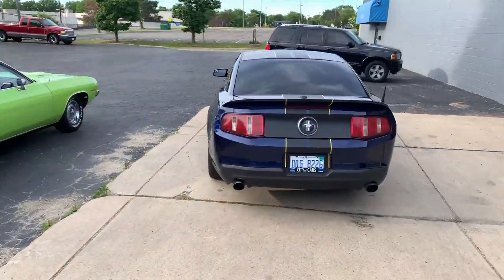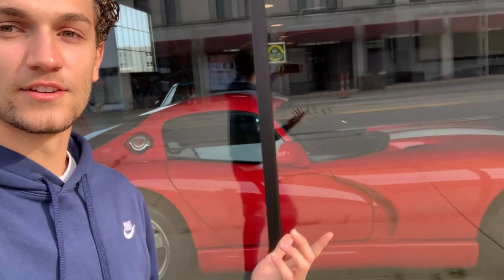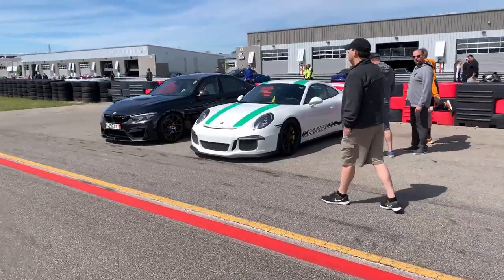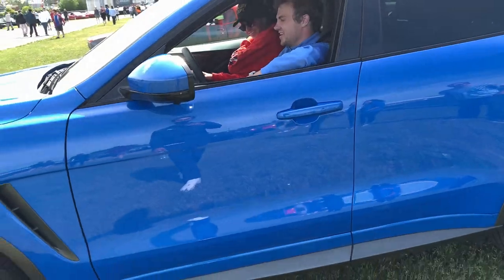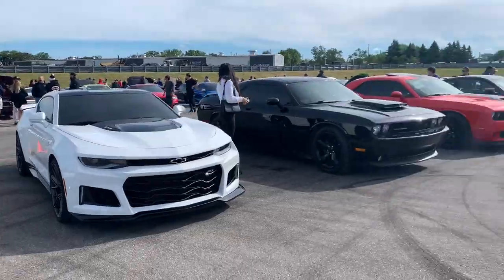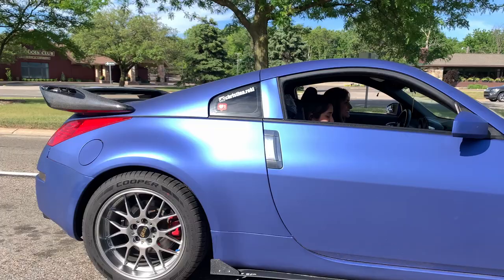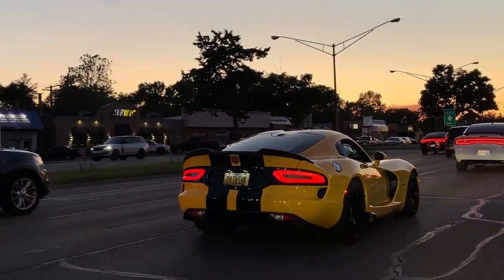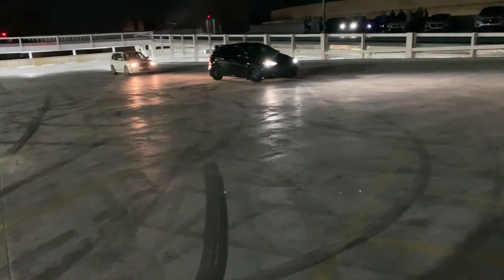AMERICA'S LARGEST CARS & COFFEE?!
We attended one of the biggest cars and coffees in all of the United states at M1 concourse. On top of the largest car show, we cruised Woodward with hundreds of cars!!! Best day for any enthusiast